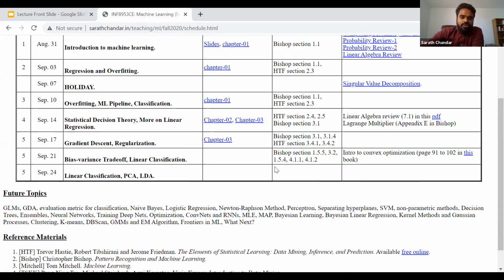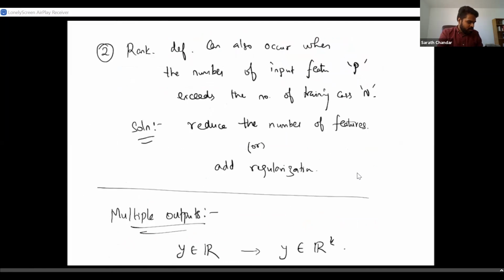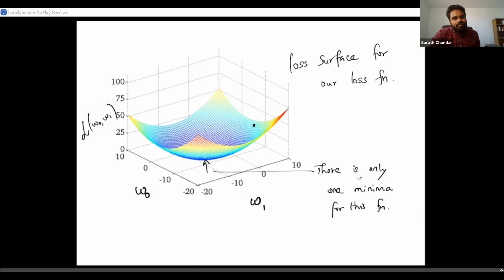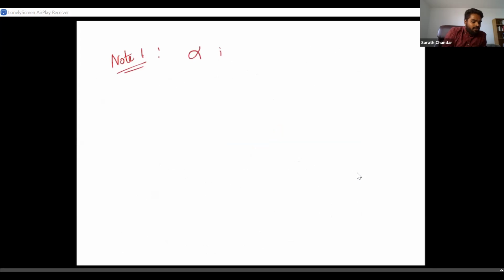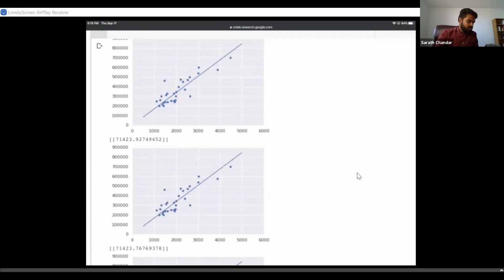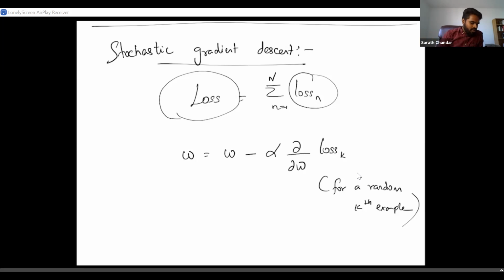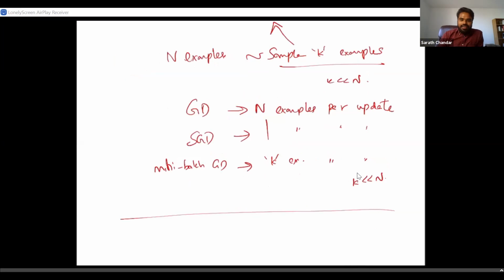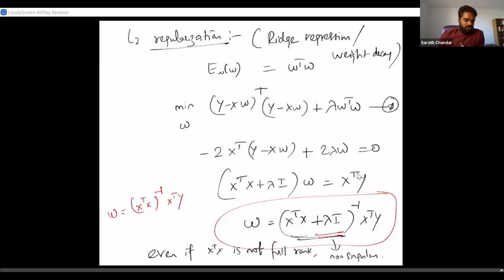Machine Learning - Lecture 05